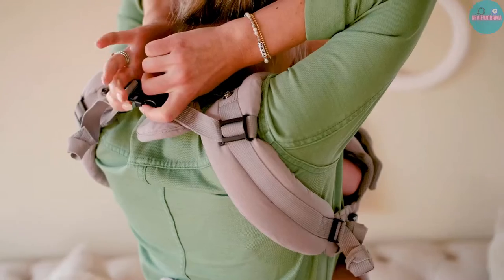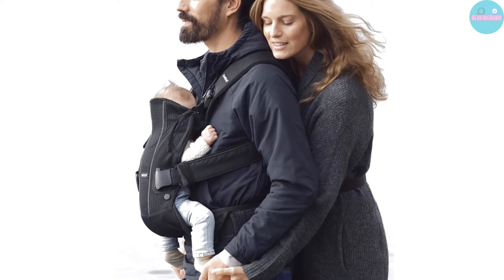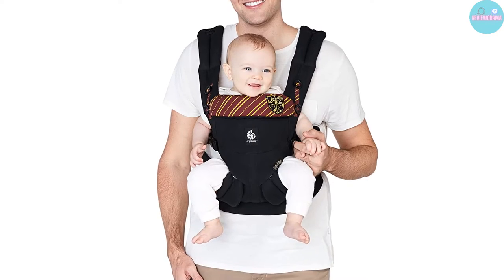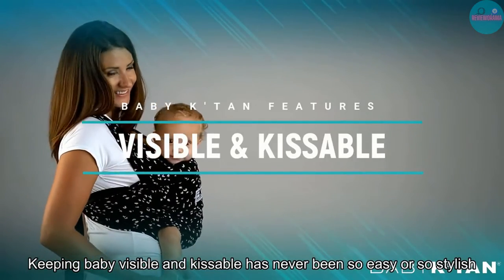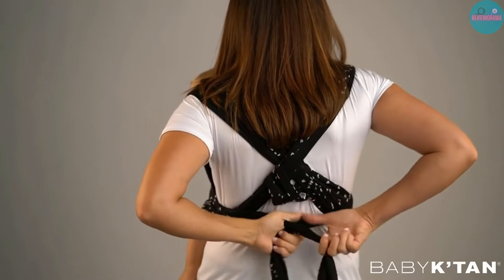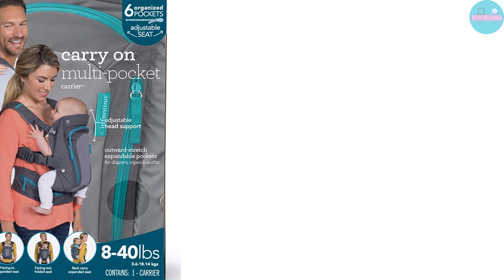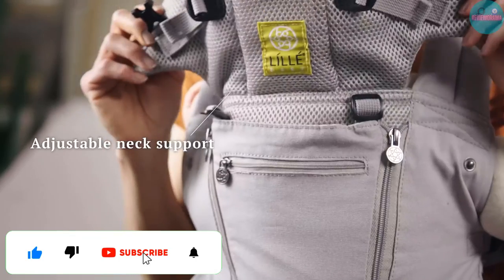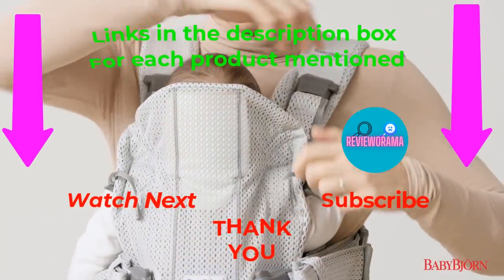Baby Carrier for Dad | Top 5 Baby Carriers for Dads 2022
~ Product Link ~

0:00 Introduction

0:38 - 1. BabyBjorn Baby Carrier One Air

1:52 - 2. Ergobaby Omni 360

3:34 - 3. Baby K’tan Active Baby Carrier

5:12 - 4. Infantino Carry-On Multi-pocket Carrier

6:50 - 5. LilleBaby The Complete Baby Carrier